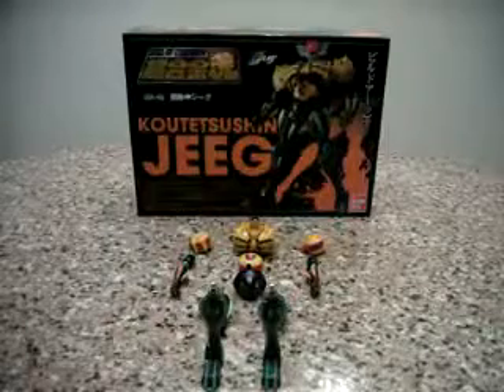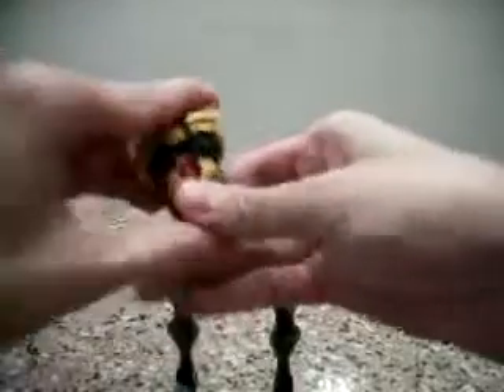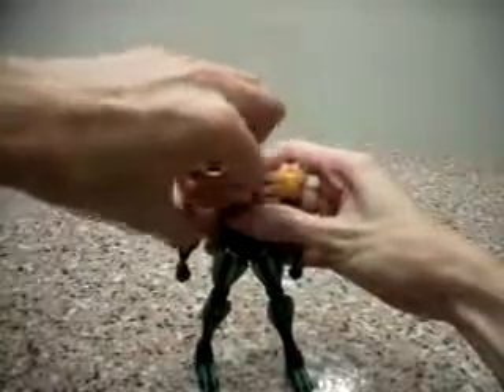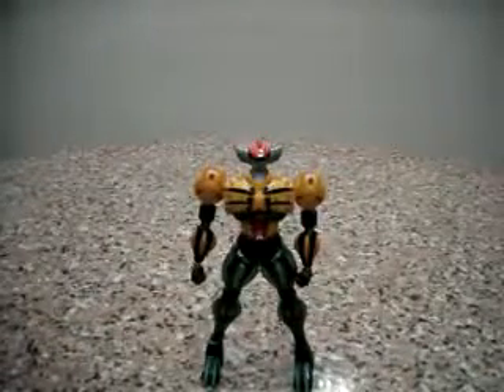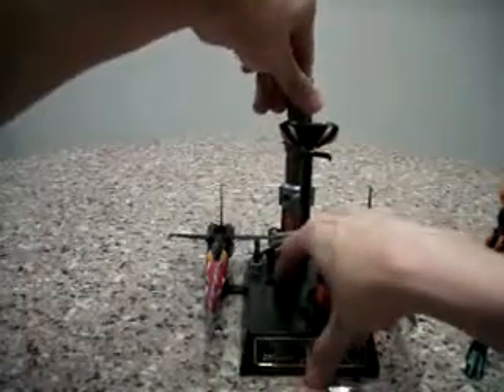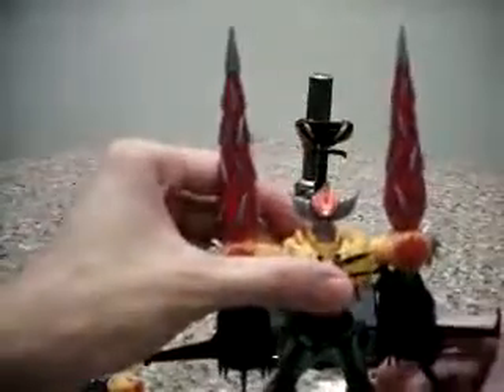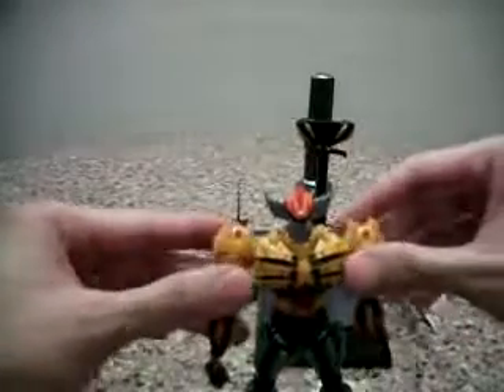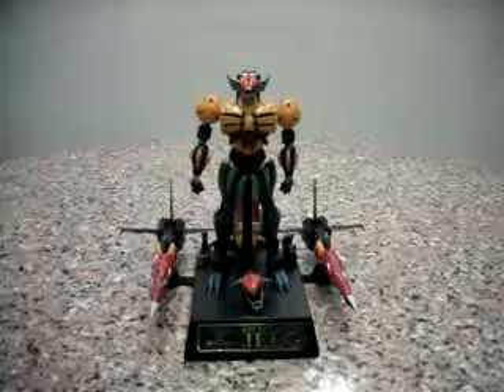Bandai Soul of Chogokin GX-42 Koutetsushin Jeeg Review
My review on GX-42 Koutetsushin Jeeg. He is a unique robot in the SOC series, being the first robot whose joints is made up of magnets. Quite an interesting